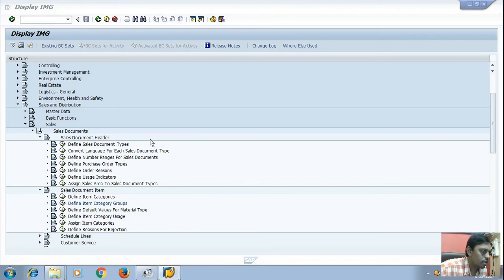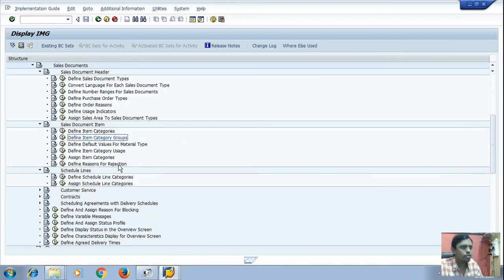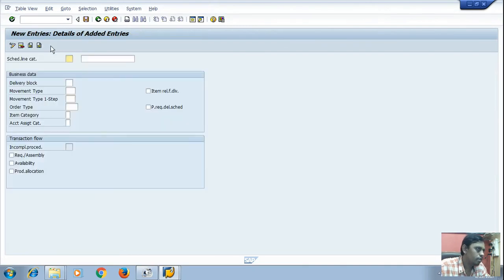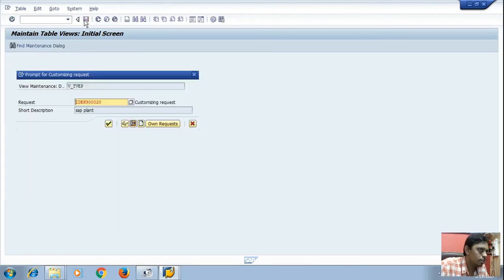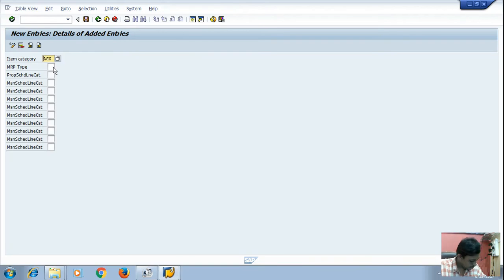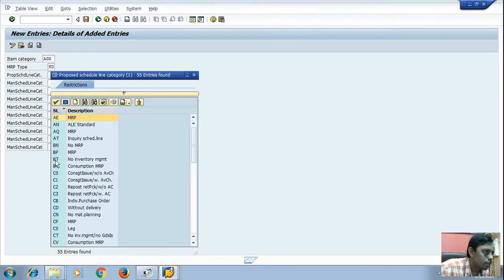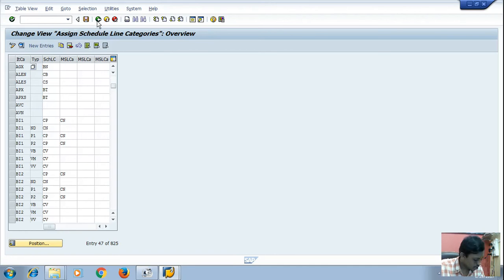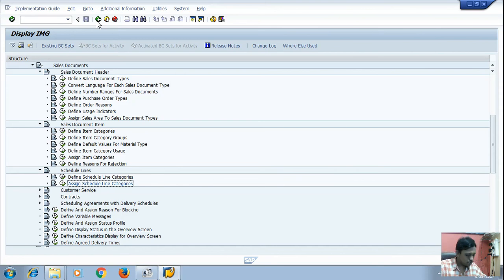sap sd controlling sales doc with schedule lines assign and create schedule line categories and type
creating sales document with schedule lines assigning and creating schedule lines and different types of document types